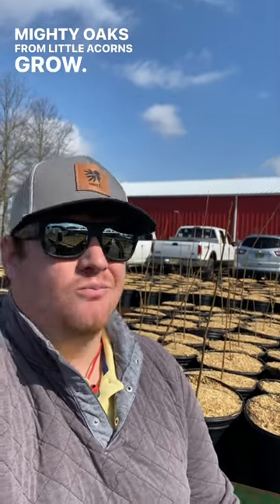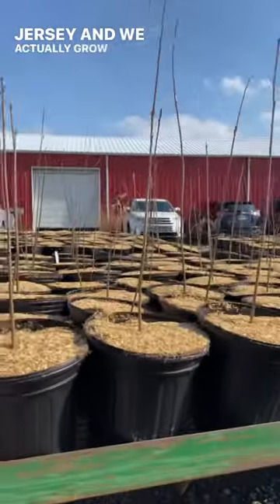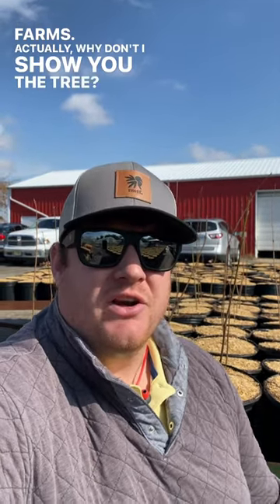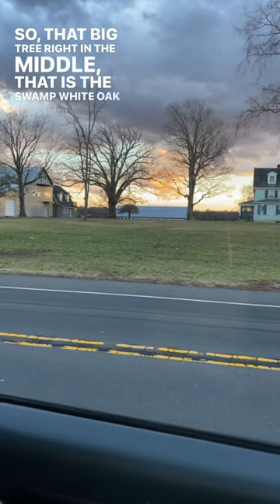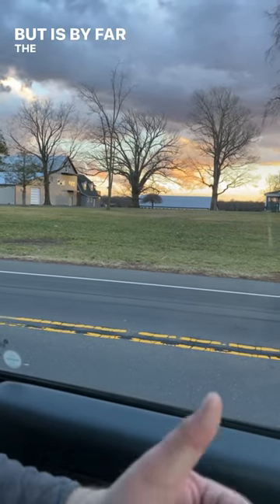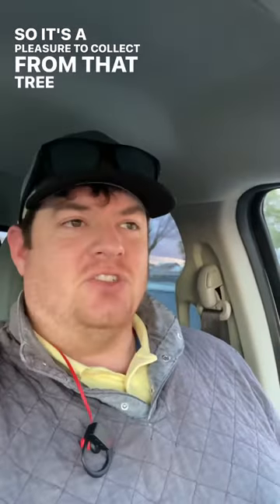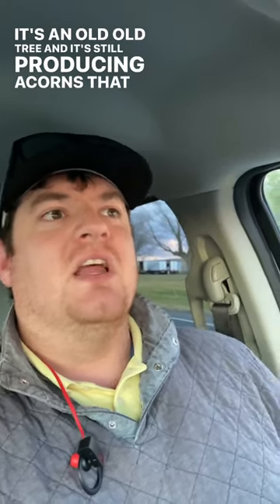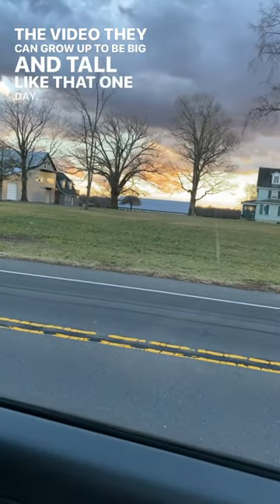Mighty Oaks from Little Acorns Grow - Why we collect from local trees